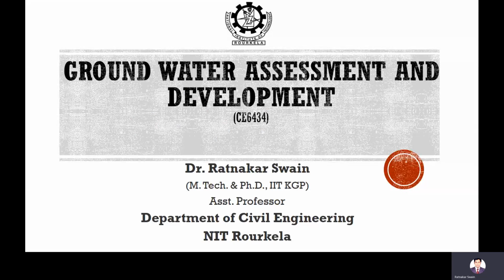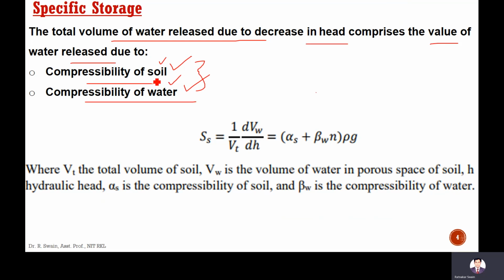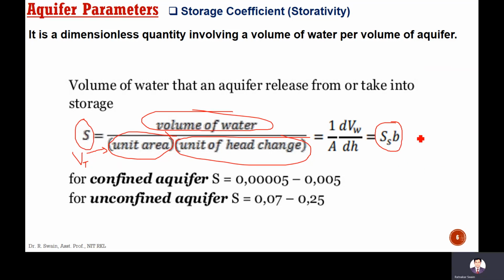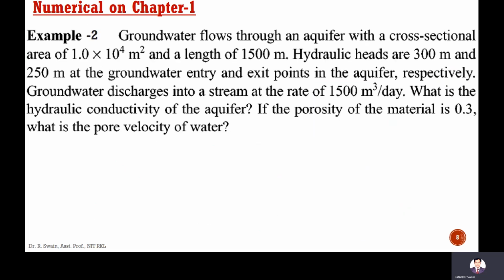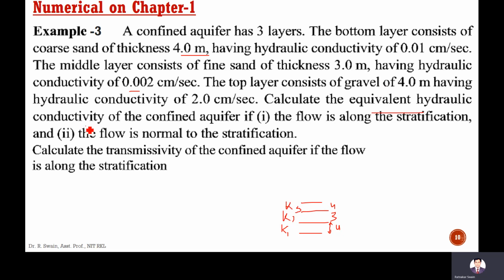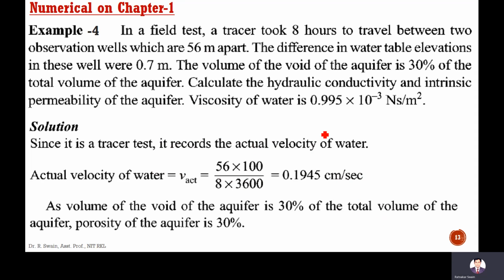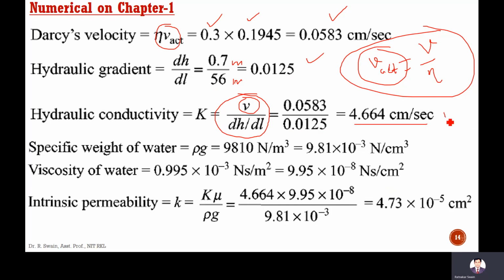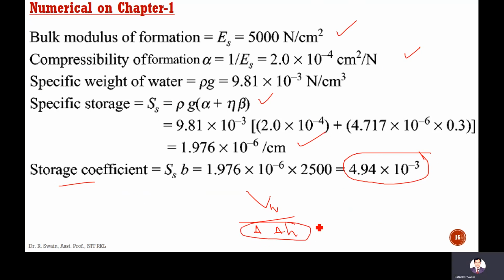GWAD Lecture 10: Groundwater Hydrology